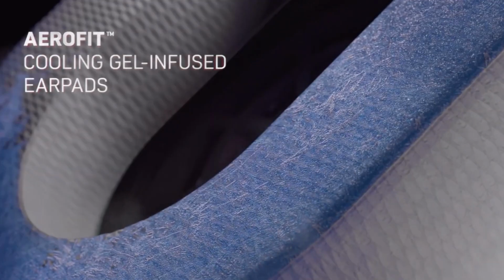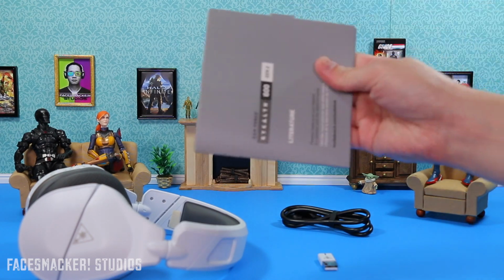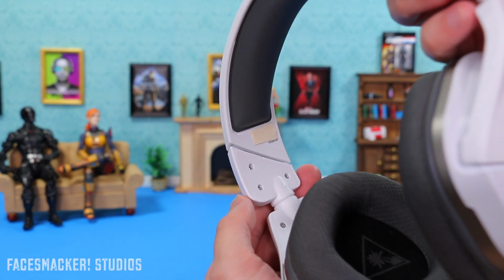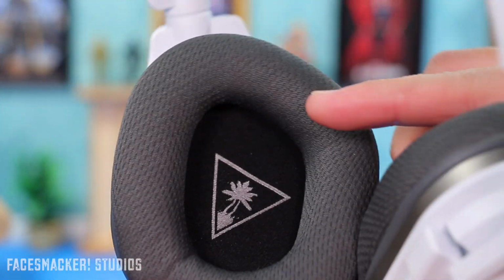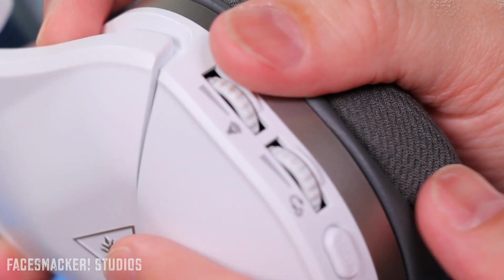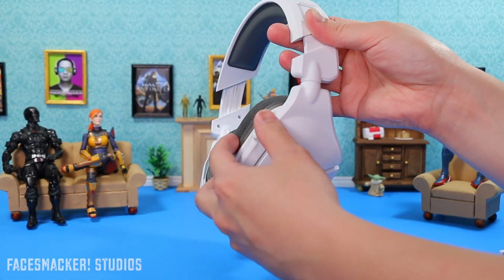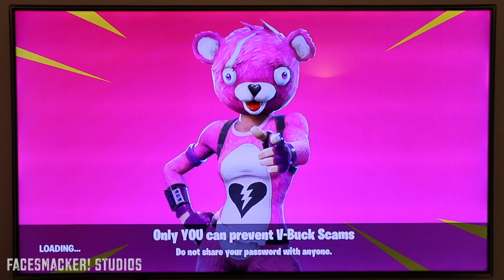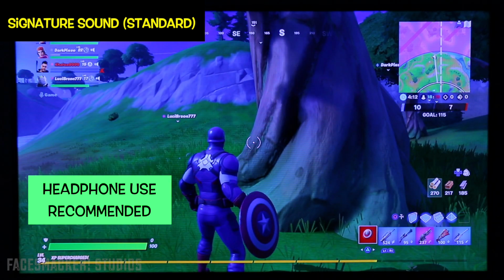Review of “Gen 2 STEALTH 600” Turtle Beach headset | for PS4 / PS5 / Switch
Turtle Beach has FINALLY updated their top models! Meet the new Stealth 600 Gen 2. And don't forget the new Stealth 700 Gen 2.